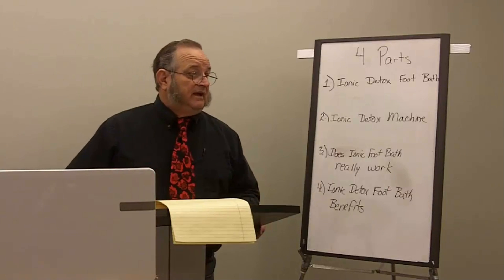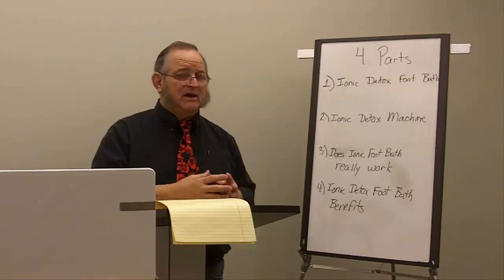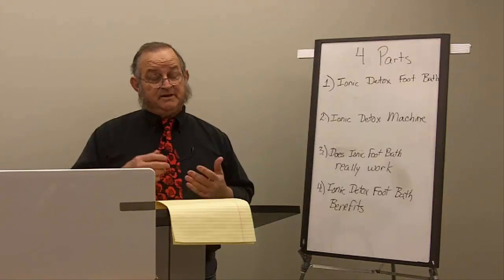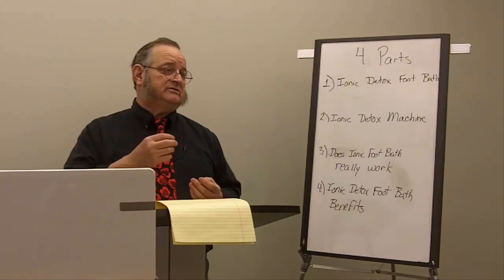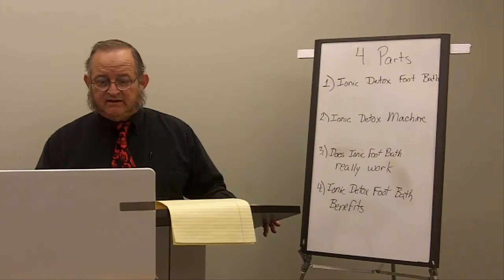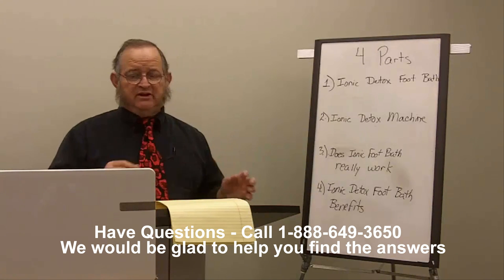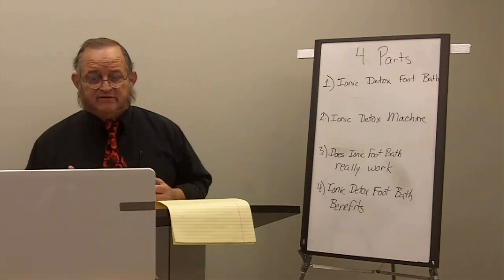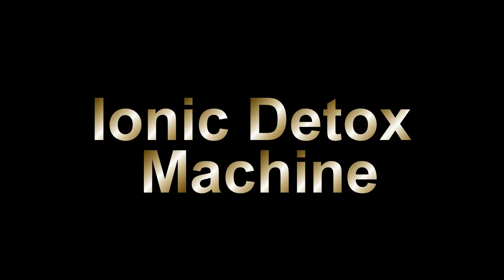Ionic Detox Machine | How To Understand An Ionic Detox Machine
What Is an Ionic Detox Machine?

Understanding how an ionic detox machine works.

An ionic detox machine consists of just a few mechanical and electrical parts.

1.) A DC (direct current) power supply – which is like a battery with a positive side and a negative side. The main difference is that a battery will “run down” or lose it’s power – but the DC power supply will continuously provide power and won’t run down like a battery.

2.) An electrical “array” – a device that consist of metal parts made out of stainless steel with a connector on the stainless steel wires or rods that allows the wires to safely be connected to it

3.) Wires – which will safely connect the power supply to the array.

Just so you know – the current or power does NOT go or pass through your feet – but instead it is conducted through the water that’s between the small spaces separating the stainless steel plates or wiring that’s made into the array.

Power flows through the two stainless steel pieces of metal – due to them being manufactured in close proximity to each other.

So now… let’s explore how the ionic detox machine really works.

When the two metal rods are connected to the dc power supply through the wire(s) – and then placed into the water – and the power supply is turned on – an electrical circuit is completed.

DC current will now flow from the negative side of the power supply through the wire(s) – then through the array – then through the water – back to the positive side of the power supply.

The electrical path through the water is due to one of the stainless steel pieces of metal having a negative charge or potential because it is connected to the negative side of the power supply – and the other one having a positive charge or potential because it is connected to the positive side of the power supply.

In other words – when the array is placed into a solution of water with a small amount of salt to increase it’s conductivity – the circuit is completed.

In 2003 the Nobel Prize in Chemistry was awarded “for discoveries concerning channels in cell membranes” jointly with one half to Peter Agre “for the discovery of water channels” and with one half to Roderick MacKinnon “for structural and mechanistic studies of ion channels”.

Anyway, as the ionization process begins to take place – and you’ll know it when the water begins to become discolored as a result of the stainless steel wire or rods dissolving.

The water is going to continue getting darker and discolored throughout the treatment.

The water discoloration will be changing as a result of the chemical reaction (electrolysis) of the salt and stainless steel ionizing array.

Again – this ionic production operation is being created by electrolysis… and the fact is – that is virtually all that is happening in the water.

Every other description of what is happening in the water is just conjecture – i.e. other people’s opinions or conclusions formed on the basis of incomplete or distorted information for marketing purposes.

But what is happening in the water will cause an effect within your body – so don’t think that just because people and companies have mis-represented the facts of what is going on in the water means the ionic detoxification process can’t do anything to help you – it can – but in a different way.

As the ionic detox foot bath is generating millions of negatively charged ions, the body begins to absorb those ions through the souls of the feet.

You could think about the process like the charging of a battery to it’s full capacity on a battery charger – when it’s fully charged – the battery charger turns the process off.

Then with the internal tools that it has to work with, the circulatory and lymphatic systems transports the ions throughout the body and the miracle of detoxification begins to take place.

Thus, the body will rid itself of the damaging toxic intruders in it through it’s normal and natural bodily waste elimination functions.

In effect, because your body has been balanced in it’s negatively and positively charged electrically state, your cells will now be operating with maximum functionality.

By means of delivering a significant amount of negative ions straight into the water of your foot bath, your feet become the pathway that allows the combination of the principles of reflexology with the principles discovered by the Noble Prize proven science of ionization – thus establishing an optimum cellular condition for the natural detoxification process to take place.

An ionic body detox machine is definitely the most dependable, safest, advanced and effective natural healing and restorative therapy of it’s type!